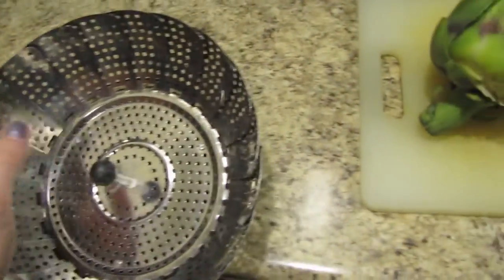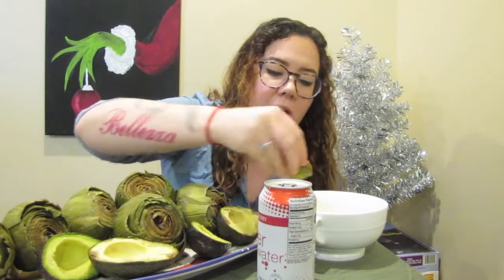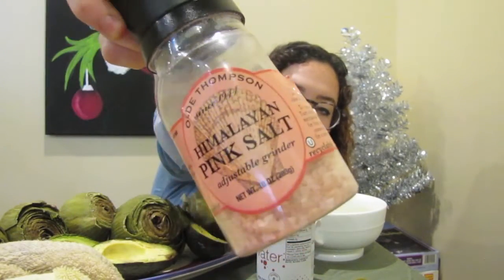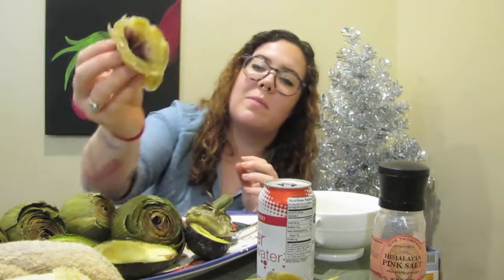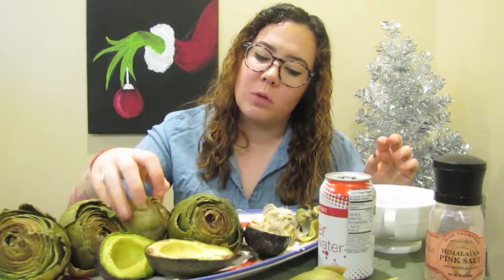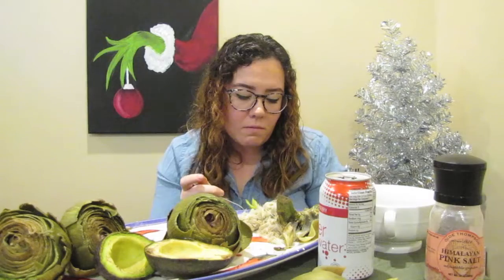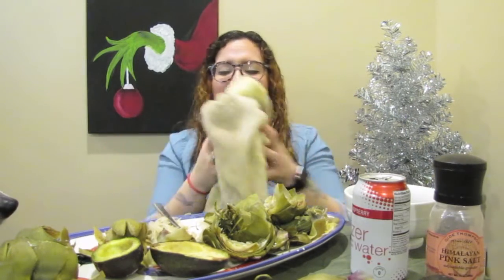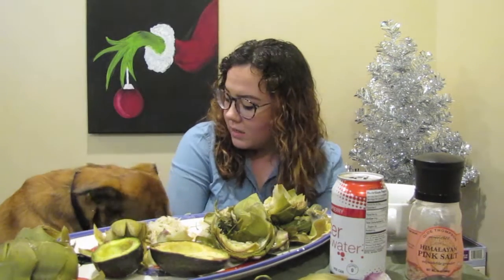*ARTICHOKE MUKBANG* 6 artichokes with butter and avocados!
Grab some food and come eat with me!
Eating starts at 2:09!